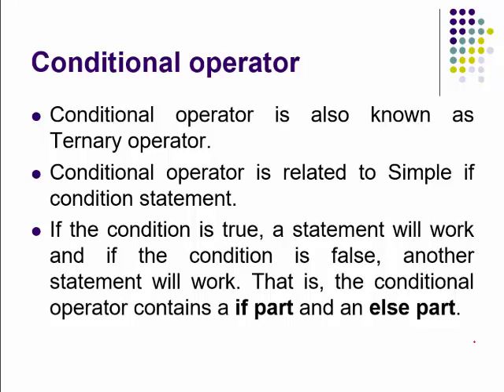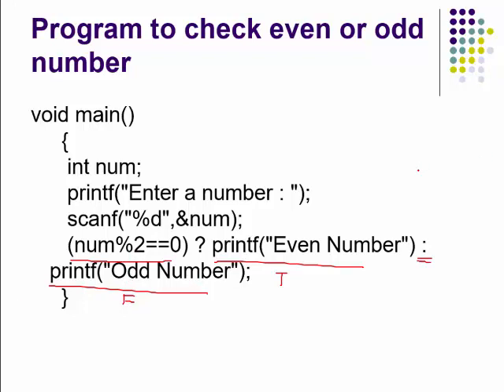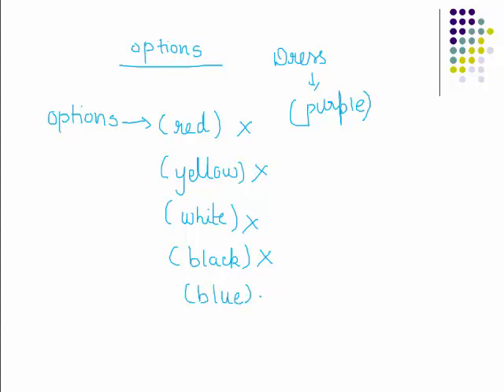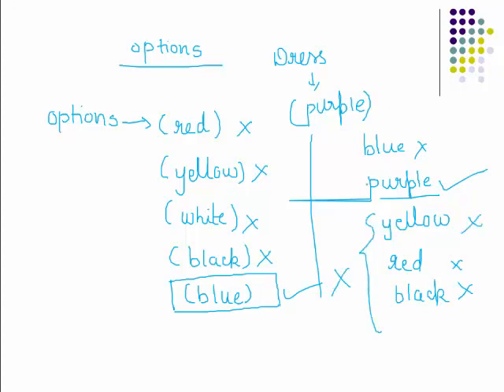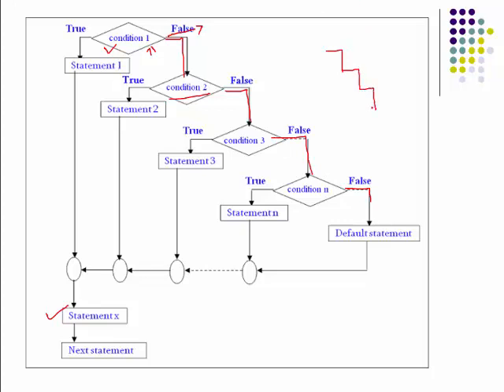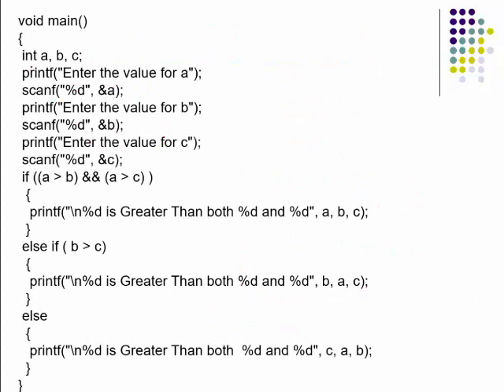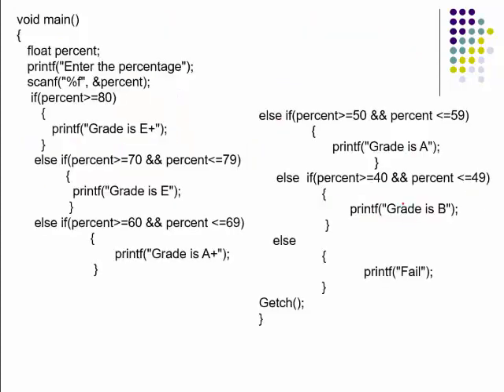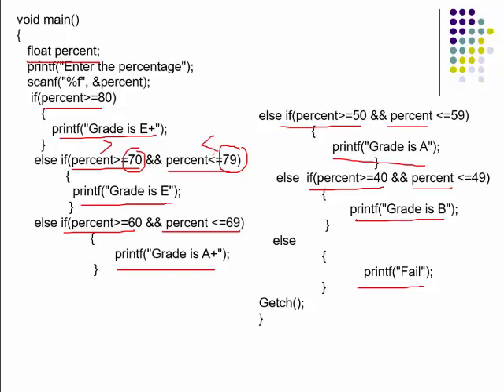Control Statements [Part-3]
Multiple branching
if...else if. else